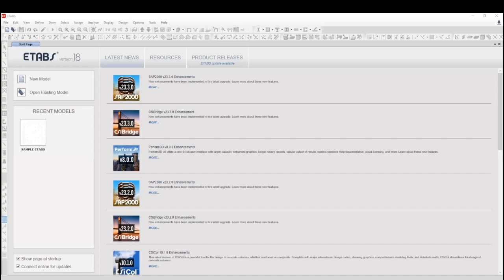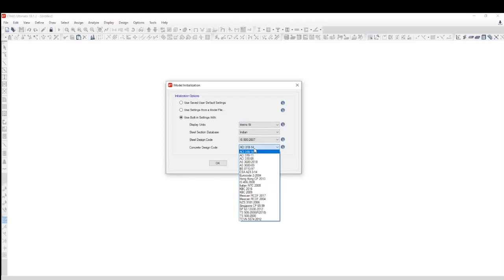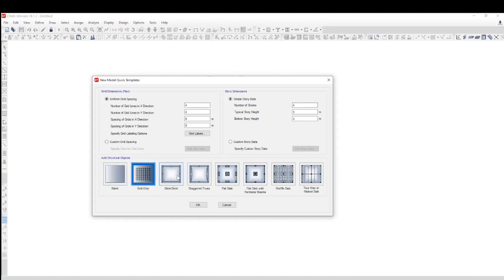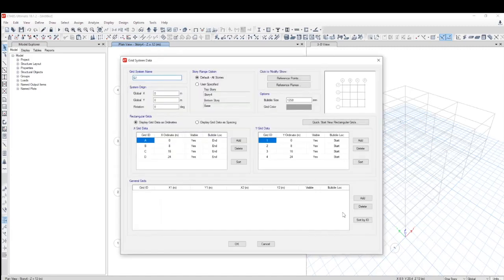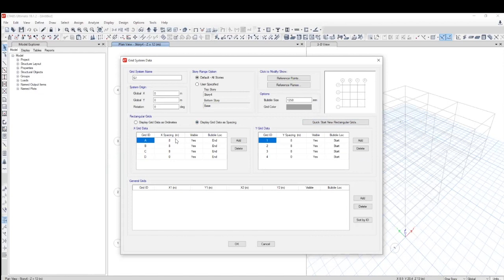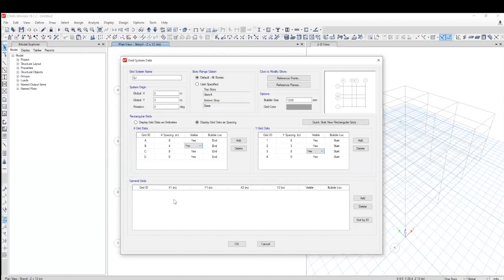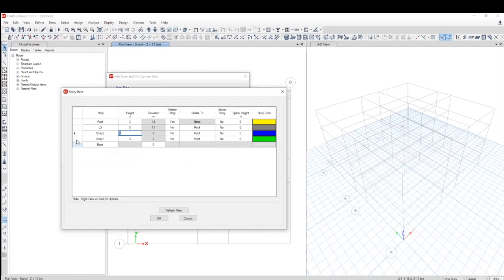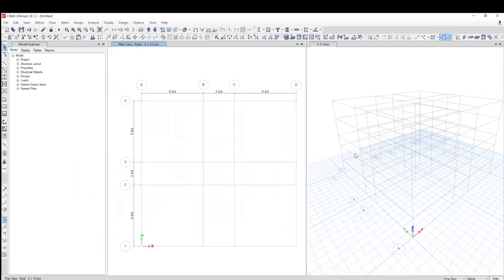Introduction to ETABS | Defining gridlines - ETABS Tutorial for Building Design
Tutorial on ETABS Building Design - how to get started with this structural software and create gridlines in ETABS from an experienced Structural Engineer.

▸ 0:00 Introduction to Structural Softwares used in industry
▸ 2:32 ETABS Software
▸ 3:04 Creating a new model in ETABS
▸ 4:10 Details of gridlines in ETABS
▸ 6:20 Modifying gridlines in ETABS

Hear it all about creating gridlines for designing multi-storey buildings in ETABS from an experienced structural engineer. Here are 2 more useful videos on Structural Engineering career